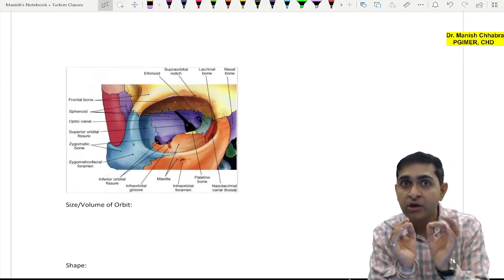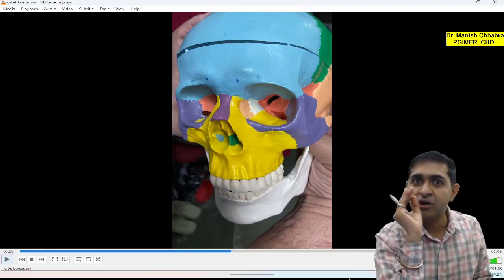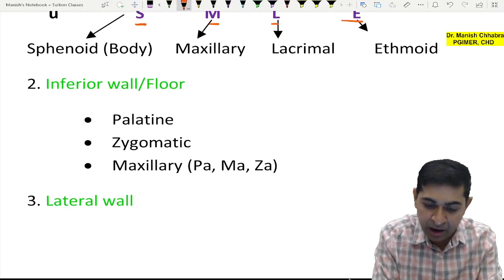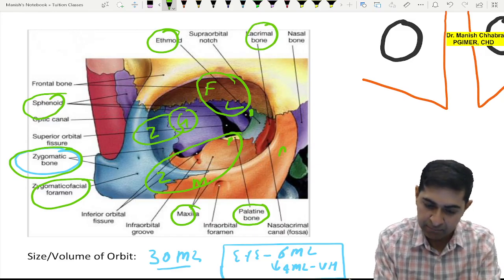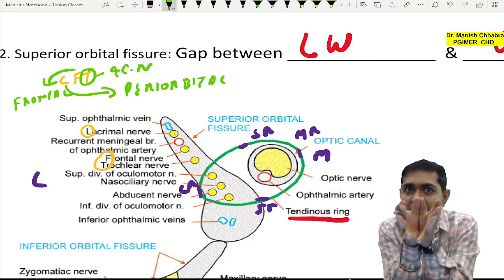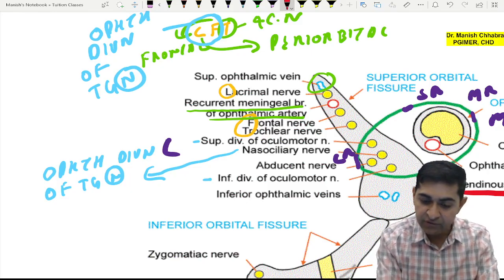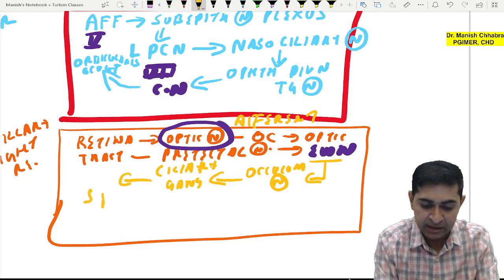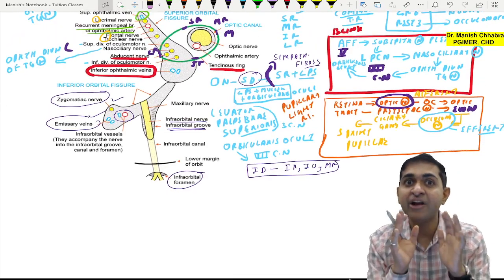OTC Ep. 4 Orbit anatomy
Ophthalmology Tuition Classes(OTC) have been started keeping in view of the needs of the students who are freshly exposed to the beautiful subject of ophthalmology. These classes are not restricted to MBBS prof. students & also for the ones who are willing to learn ophthalmology in detail. ( Pre-PG aspirants/BSc. Optometry/Nursing/Practitioners etc.)

M.S ophthalmology
An educator with almost a decade of teaching experience & the very first one to introduce ‘Real patient videos’ based teaching in medical education in year 2020 which took medical education to a new dimension.